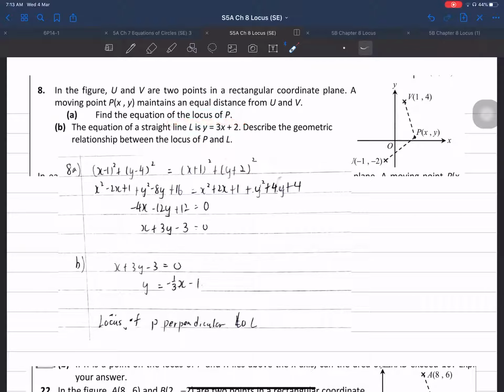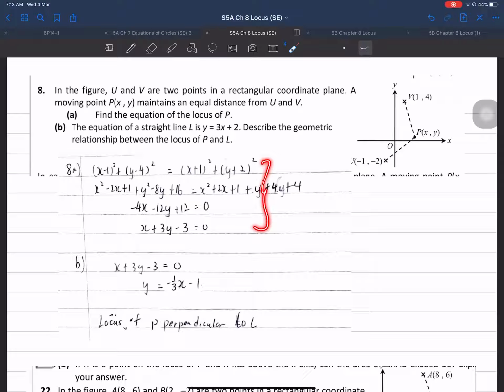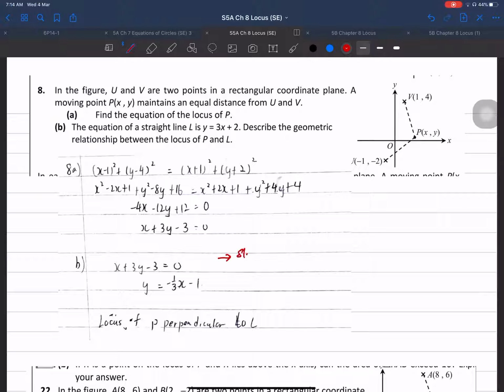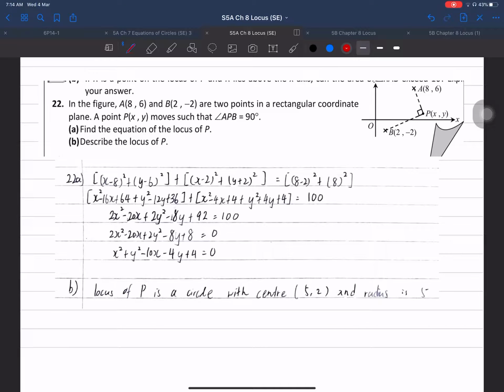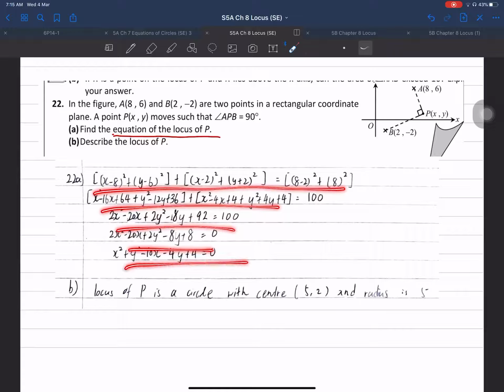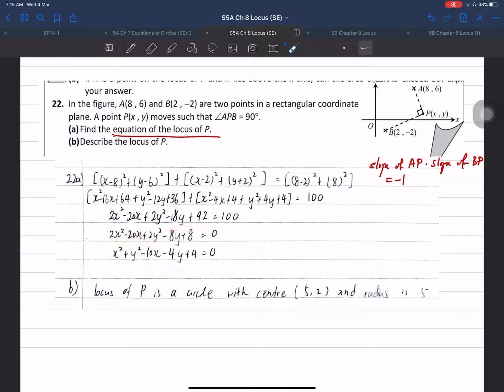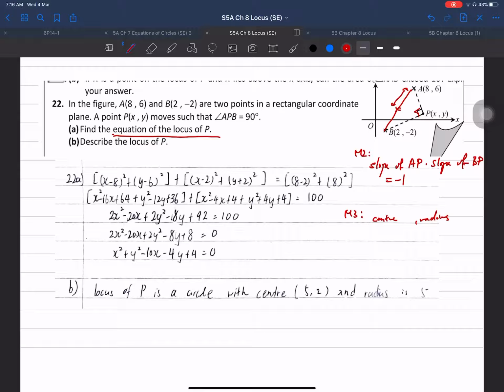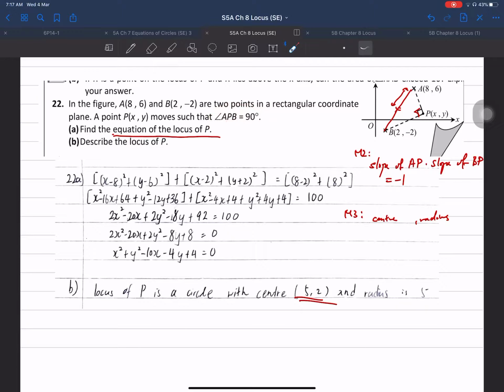HW 1 - The Locus